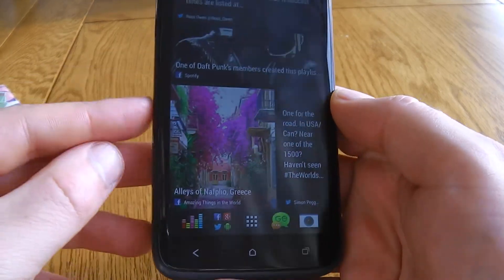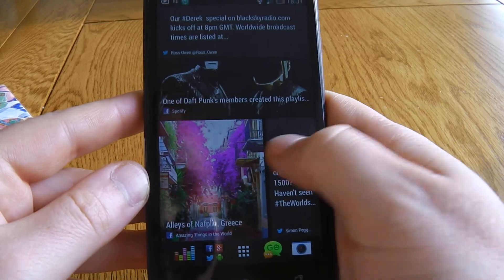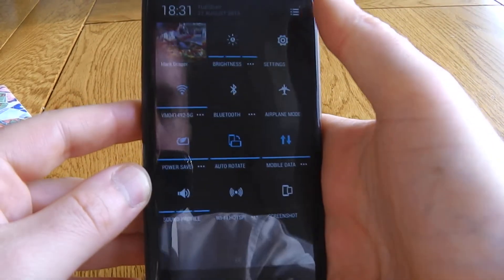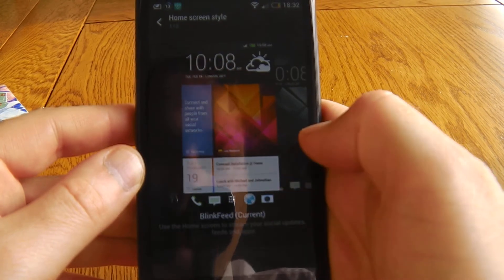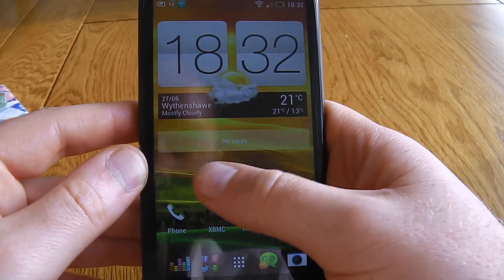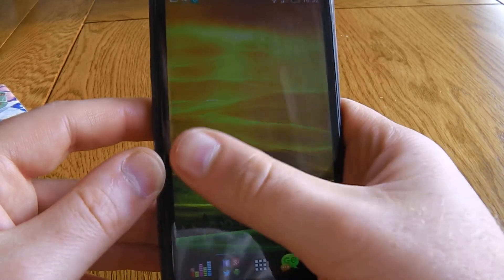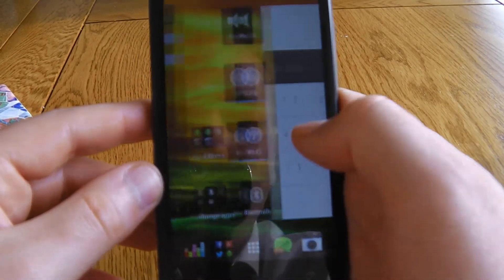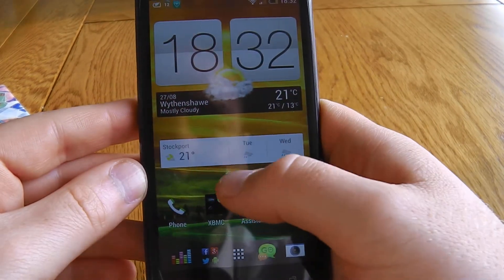How to switch off blink feed (HTC Sense 5)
How to switch blink feed off.